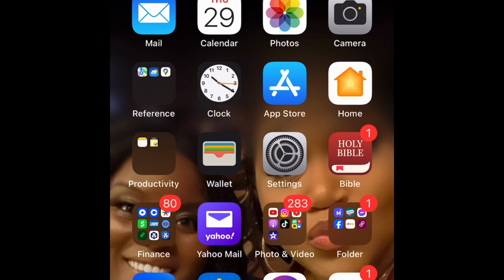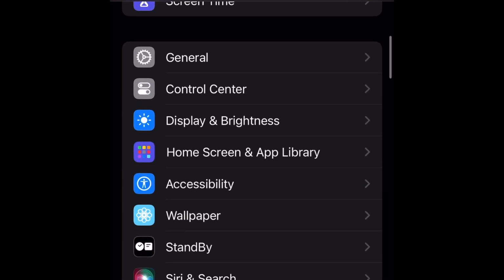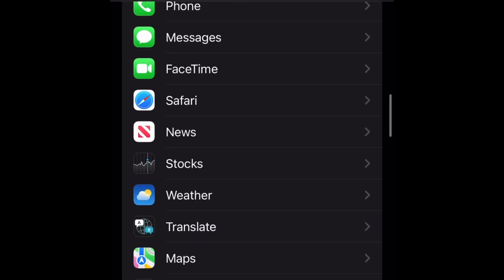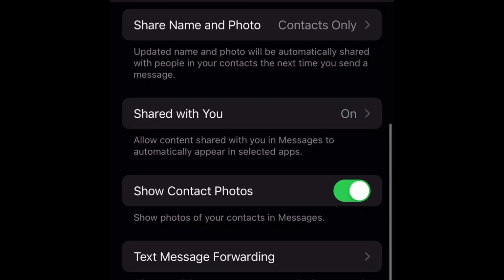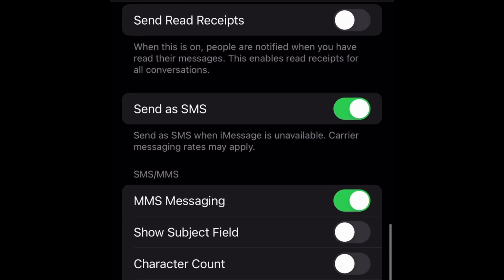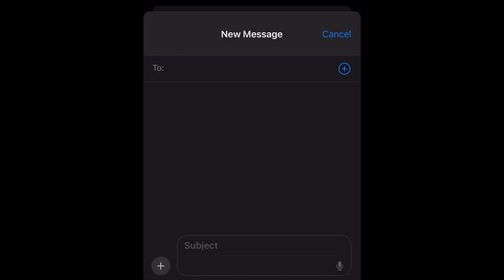How To Turn On/Off Show Subject Field On iPhone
How To Turn On/Off Show Subject Field In Messages On iPhone 14